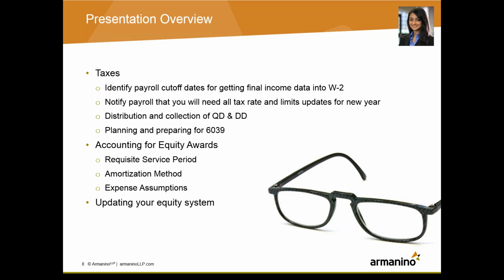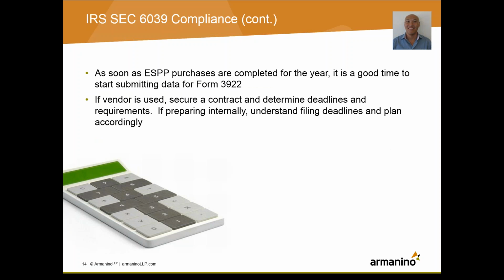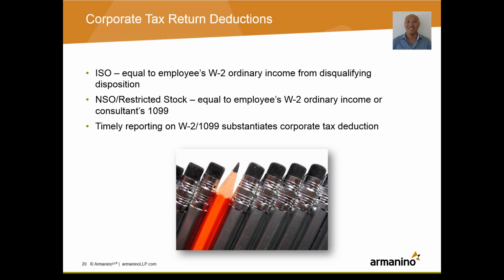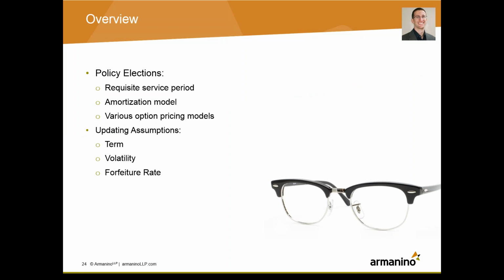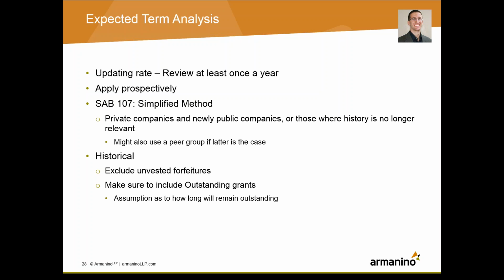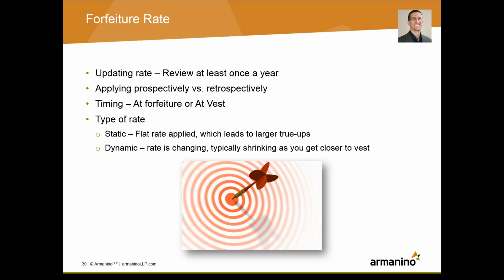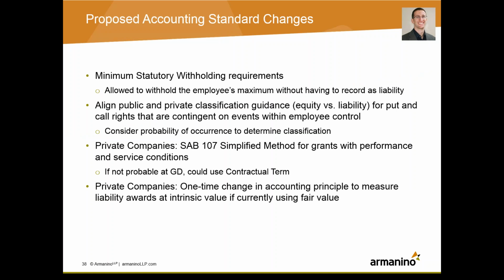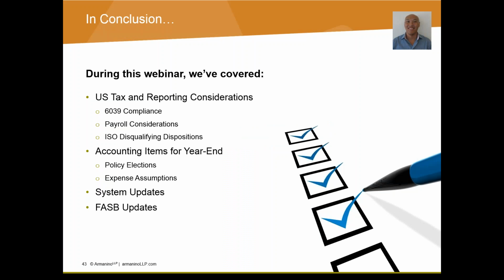Equity Management Year End Considerations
Prepare your stock option plan for year-end.

During this webinar our experts will review various equity considerations including how equity compensation may impact tax preparations, equity system reconciliation and equity accounting at year end.